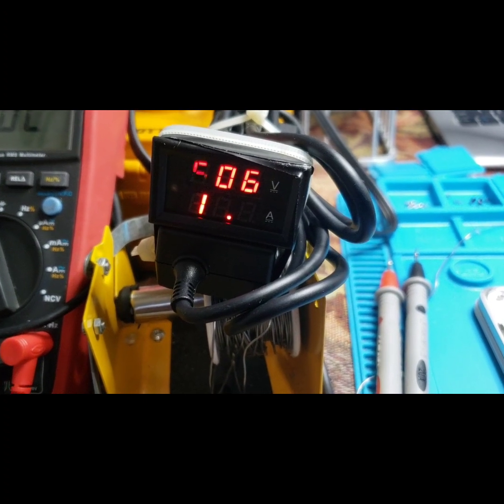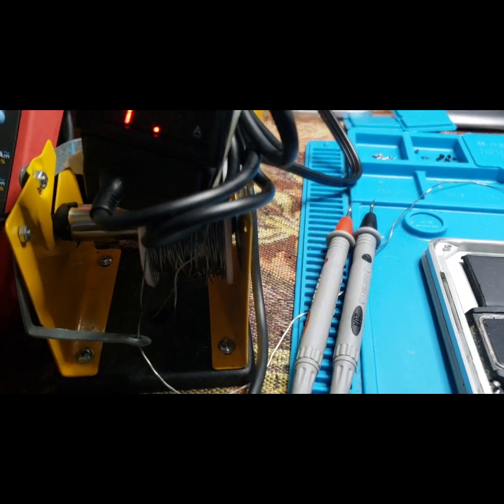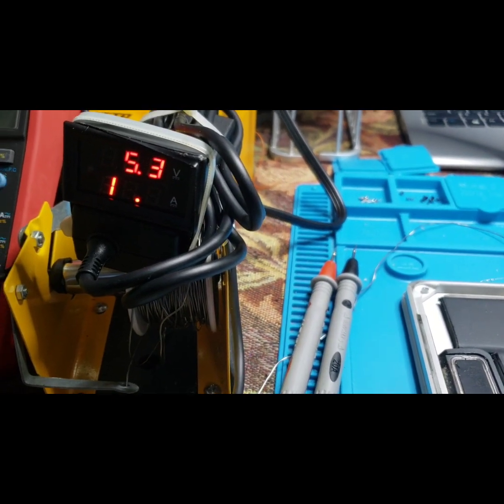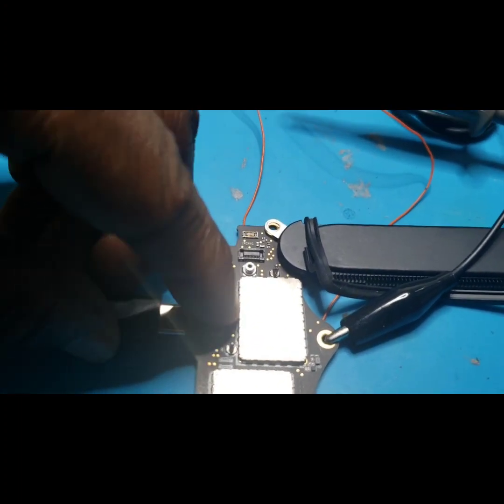Apple A1707 no power and the type C configuration explain using oscilloscope and DIY type C adapter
in this video chief engineer Chipmaster explains the use of oscilloscope and the DIY type C adapter  to determine faults. Suitable for the repair crowd.